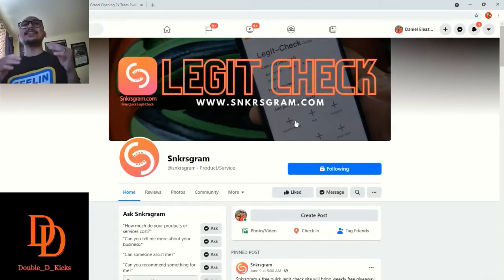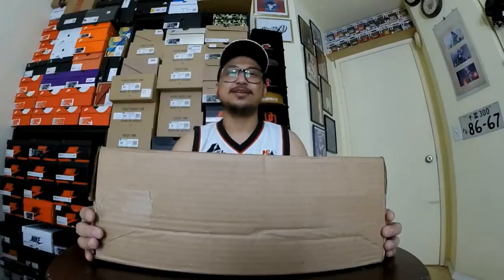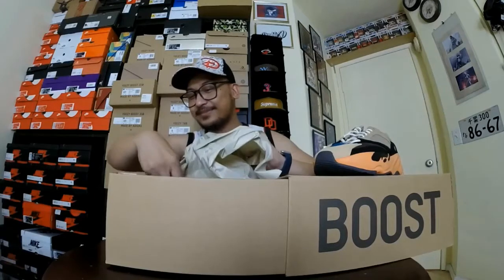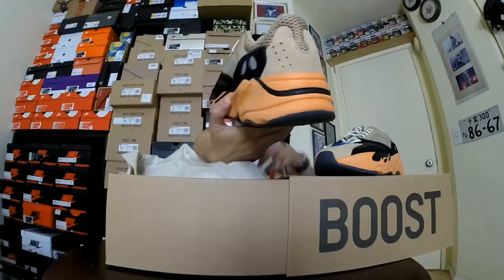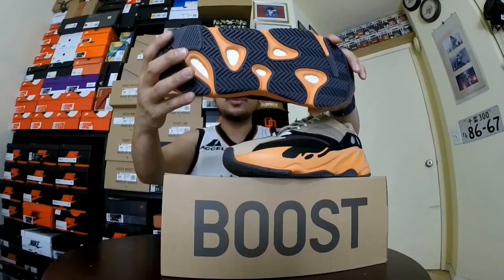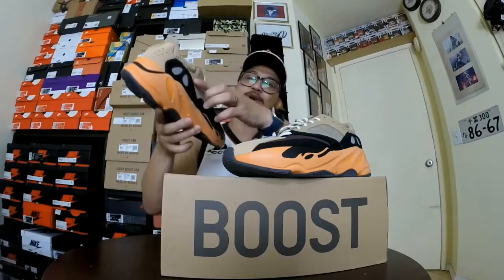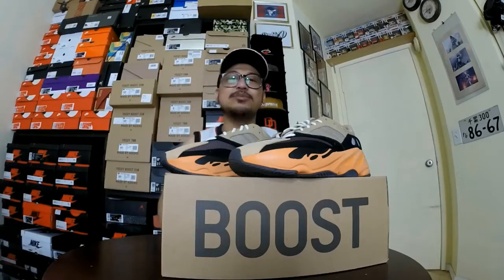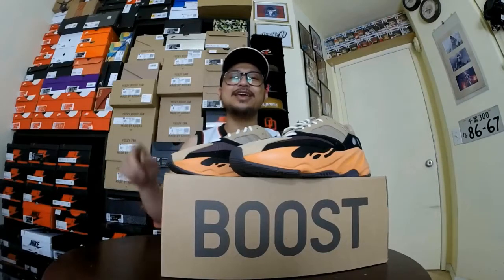Vlog # 294 - adidas Yeezy Boost 700 Enflame Amber // Thoughts and Review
What's up Kapatid! I would just like to share a simple review on adidas Yeezy that I just picked.

adidas Yeezy Boost 700 Enflame Amber

Would like to make a huge Shout out to my Cousin Maddie San Miguel for the canvas. She help me incorporate my 2 passion, collections and hobbies.

Huge Shout out to Misplay MTG / Sir Michael Angelo Dela Pena for our official YouTube Channel Logo